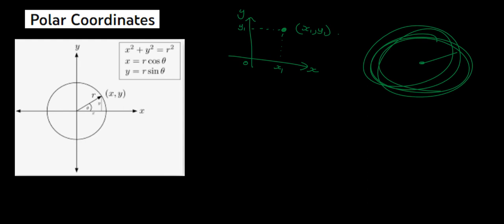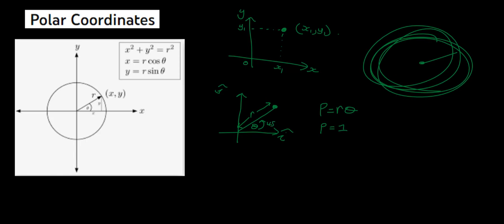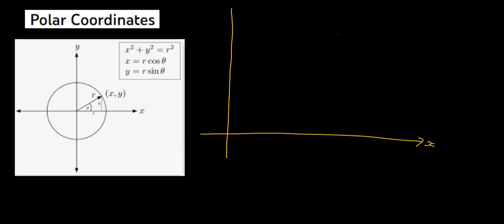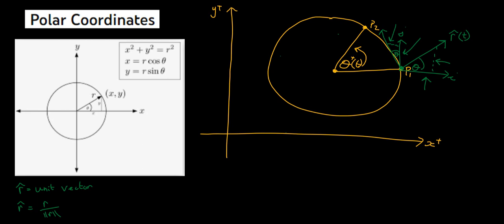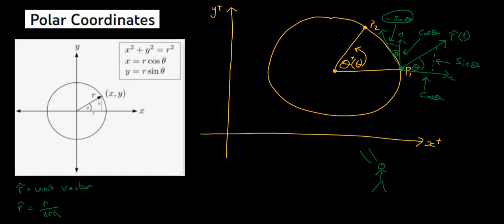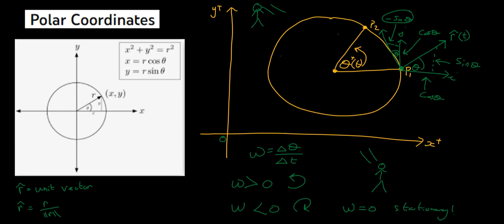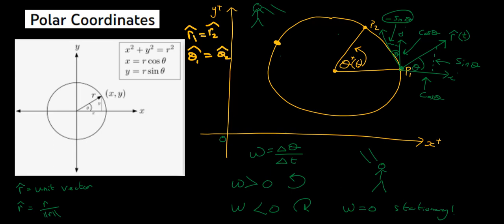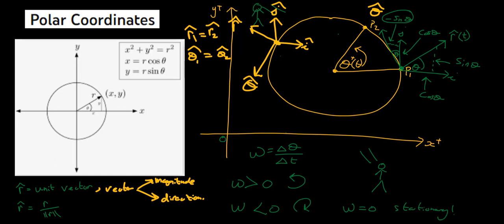3 Circular Motion Polar Coordinates